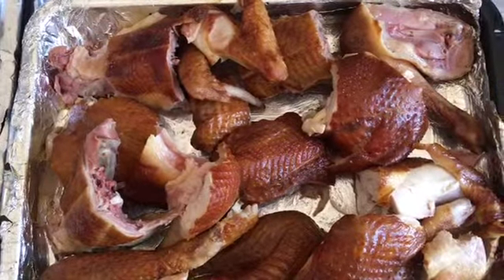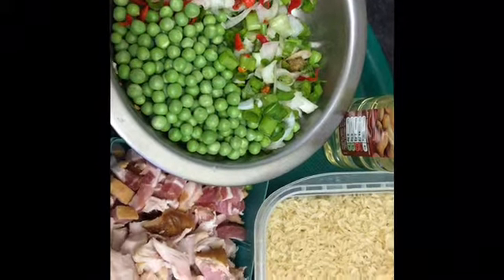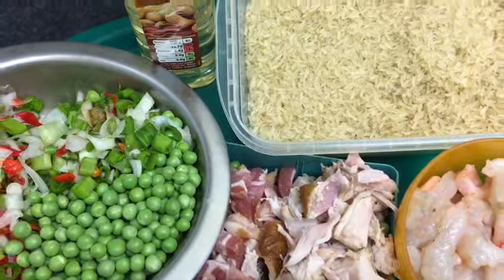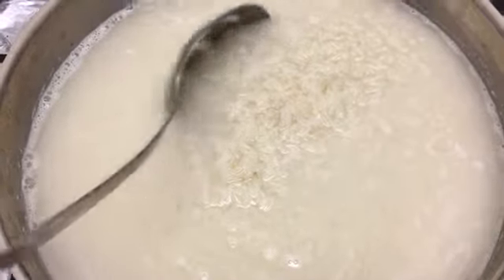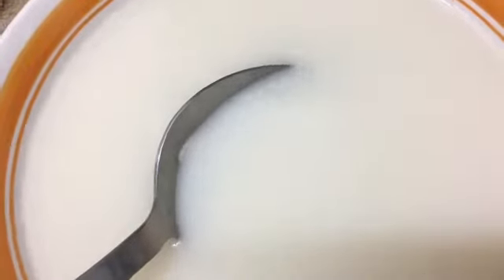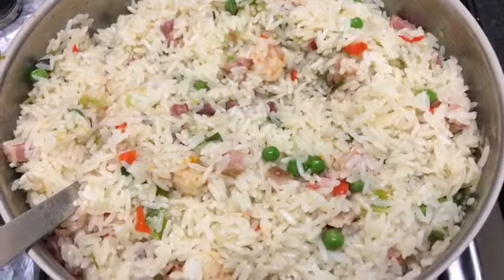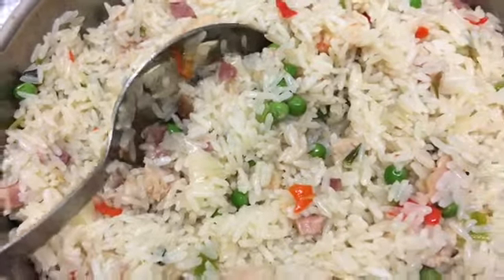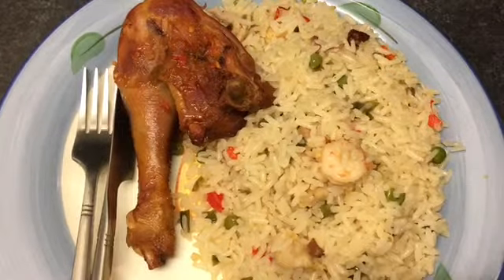Facts of life with Abbilicious (cookery class and lessons) Spicy Smoked Chicken, Classic Fried Rice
Dearest Peeps,

Welcome to Facts of Life with Abbilicious (COOKERY CLASS AND LESSONS)..

On today’s menu:
 It is Well seasoned Spicy Grilled Smoked Chicken and Classic Fried Rice the Abbilicious way!😉

Lesson for today is all about Rice Water and what it can be used for..

These are also some useful shared informations about Rice Water copied from various online websites...

(1) Rice water is also good for acne since it reduce redness and clear blemishes, and the starch in the water is said to soothe the inflammation of eczema. Rice contains natural antioxidants like vitamin C, vitamin-A, phenolic and flavonoid compounds, which may minimize free radical damage from age, sun and environment...

(2) The amino acids present in rice water, in particular, help in the regeneration of hair and aid faster growth of your hair. Also, rice water contains vitamins B, C, and E, which further help in hair growth. The best way to use rice water to grow hair is to rinse your hair with it after a wash..

(3) Using rice water as a facial cleanser is as simple as splashing a bit onto your face and gently massaging it into your skin for about a minute. That’s all there is to it! After just one application, you’ll notice your skin feeling soft, tight, and young. You can store your rice water in an air-tight container in the refrigerator for a few days — I’d say no more than 5.

Have fun watching and sharing with friends and family..😍🙏